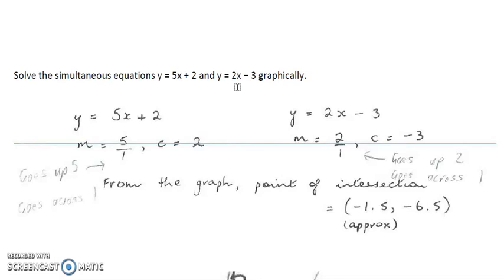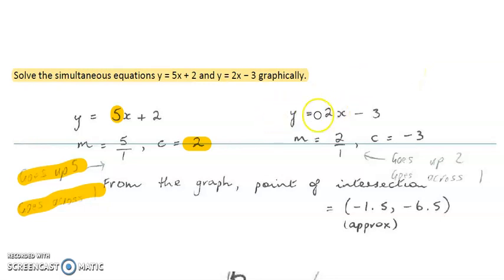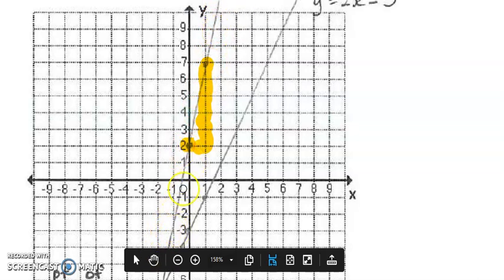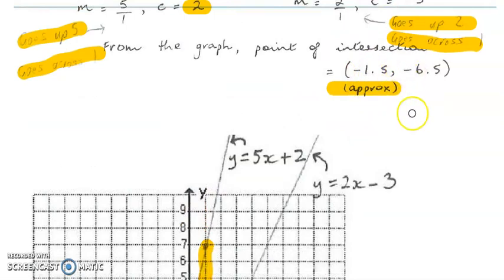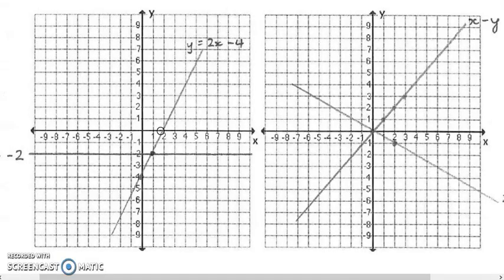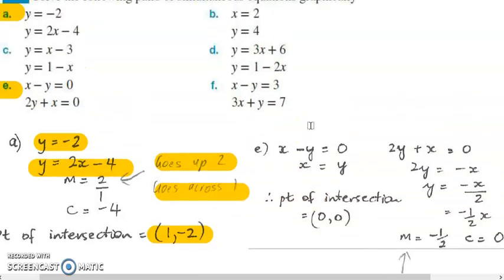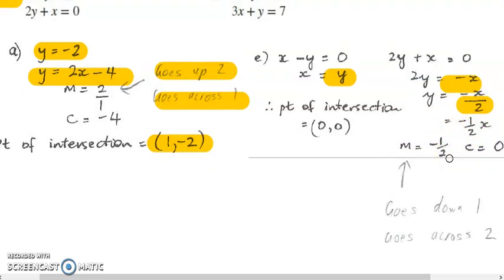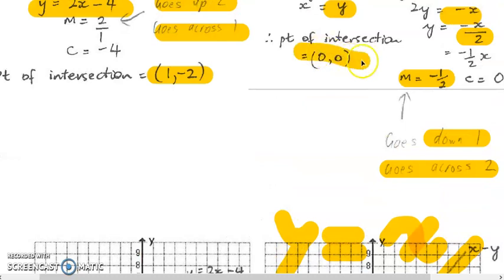How to Solve Simultaneous Equations Part 2: Solving Graphically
How to solve problems involving simultaneous equations. This video covers solving graphically when given the equation of two lines. Originally recorded for General Mathematics in Queensland but is applicable to all high school students.